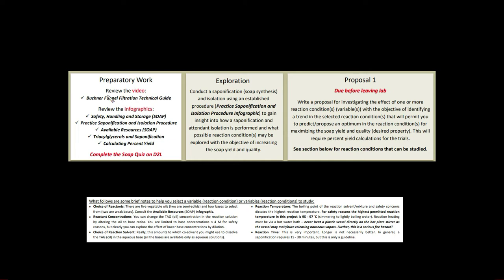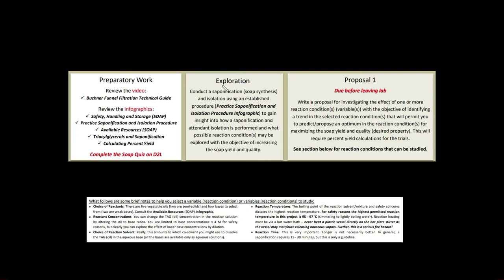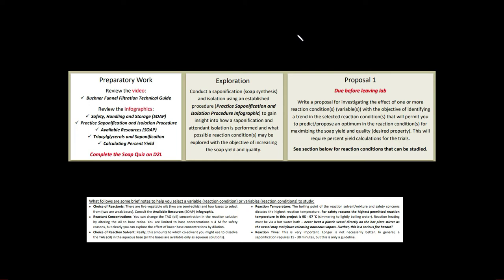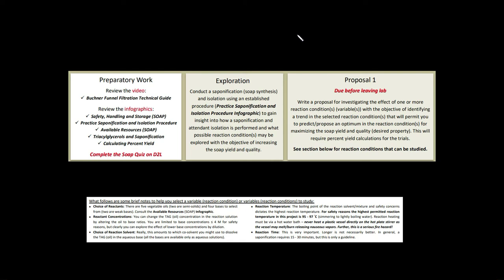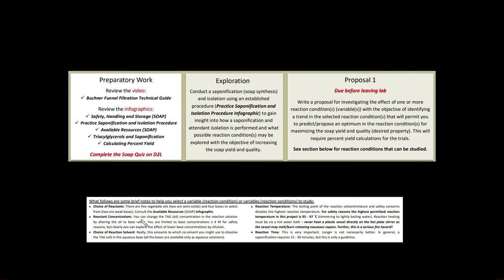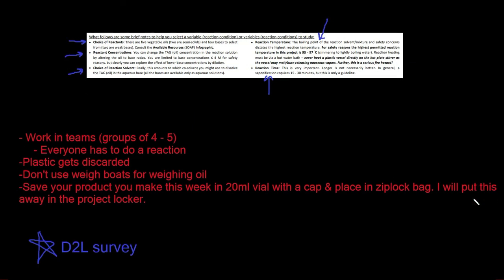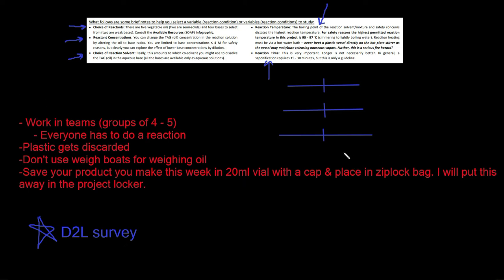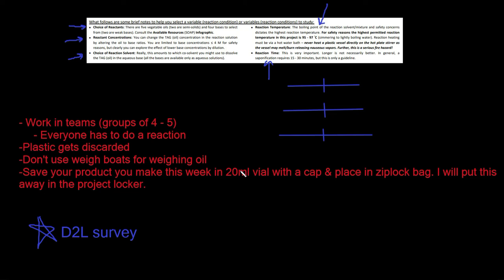Soap project 1